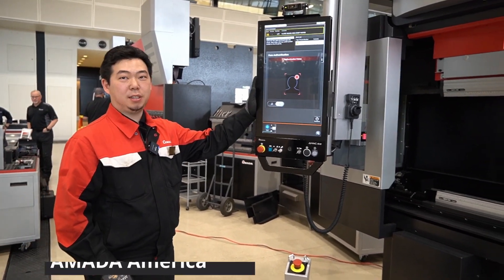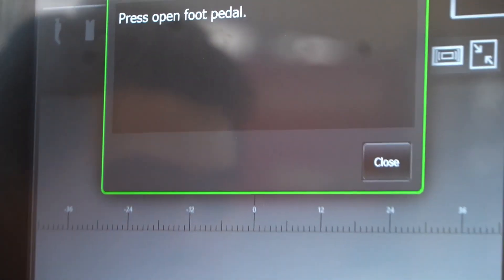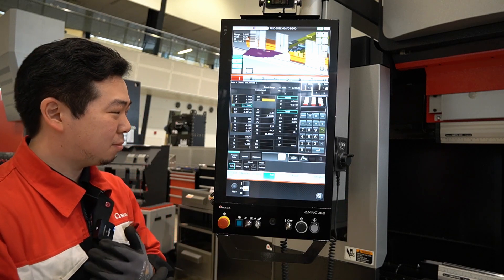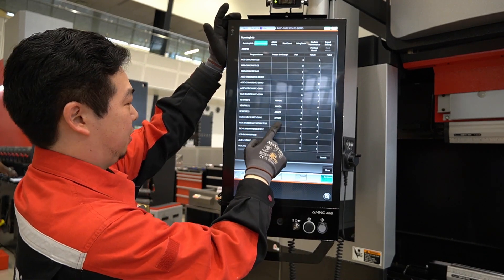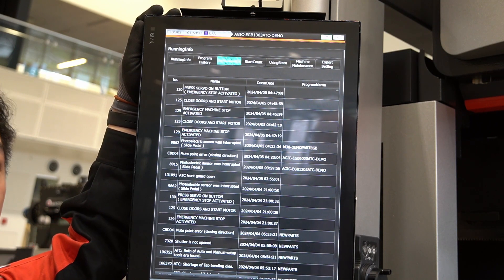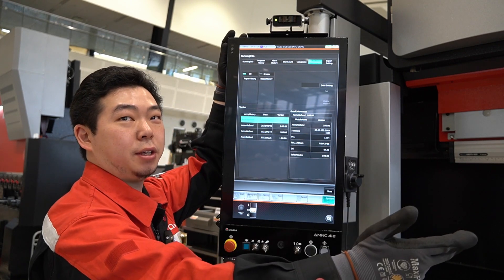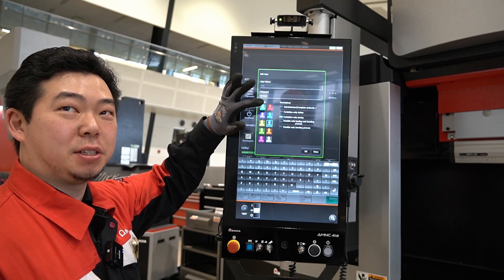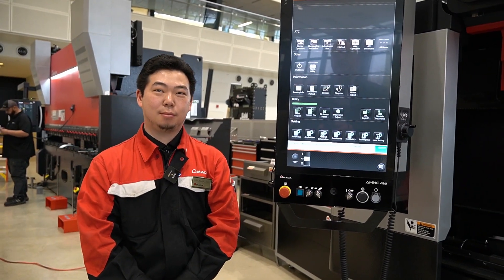AMADA EGB 6020 ATCe #5 face recognition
One of the most-noted features of the new AMNC 4ie controller is the ability to recognize an operator, log that person in via a password, and allow that person to use their native language. It also keeps track of information on production, alarms, programs run, and more--all started with facial recognition. This information can be transferred as an Excel file via a USB port on the side of the controller.